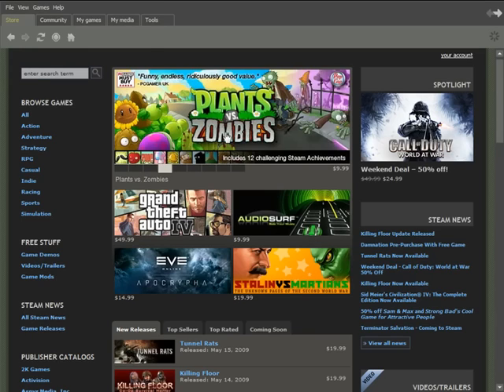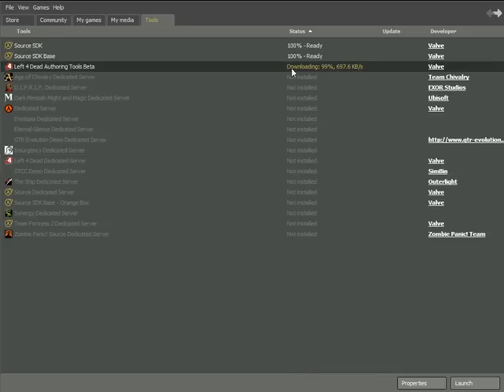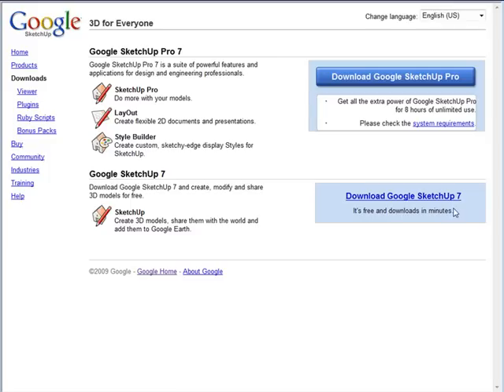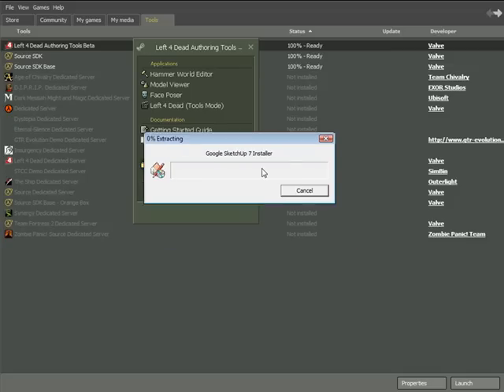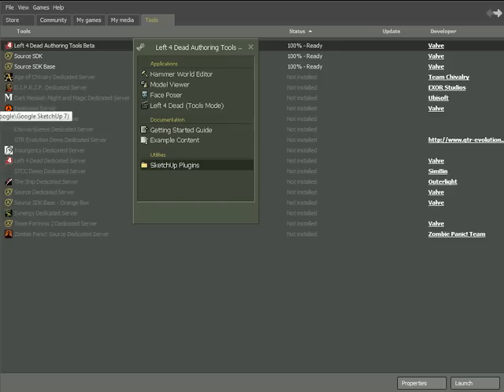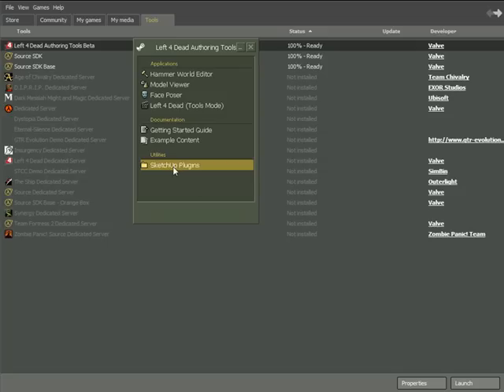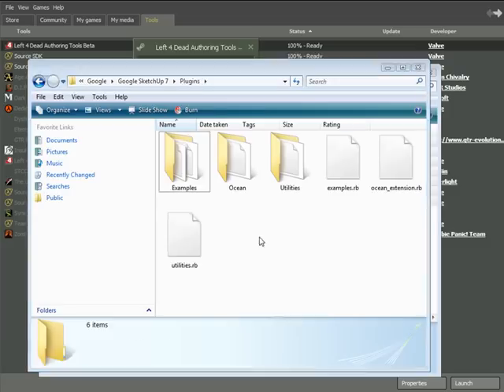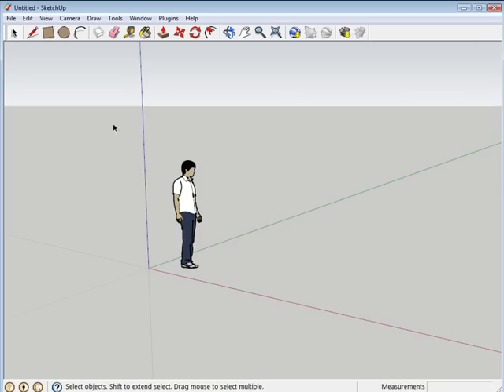L4D Mapping: Installing Authoring Tools & SketchUp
L4D tutorial shows how to install the SDK Authoring tools and google's SketchUp along with all the plugins.